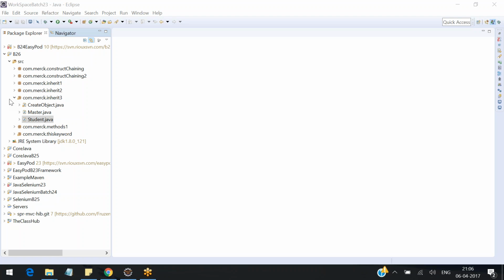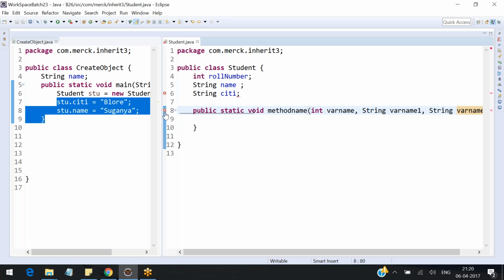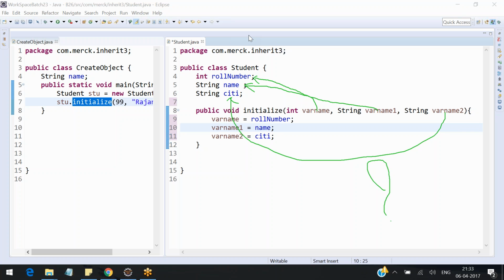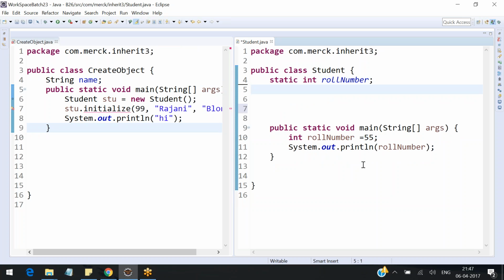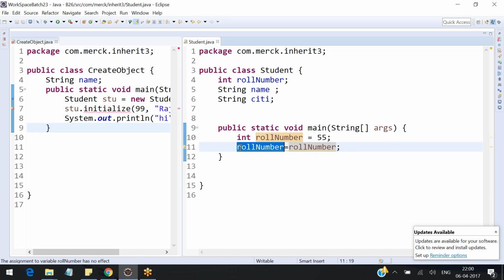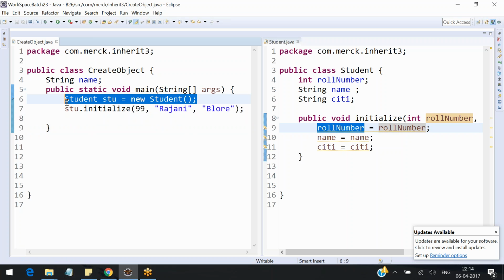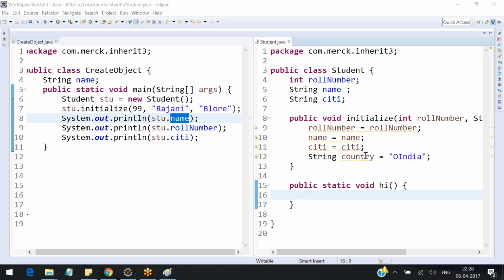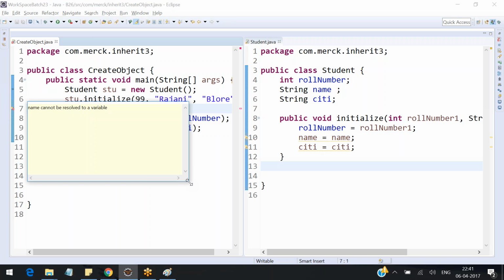B26 11 Methods & Global Variables In Java Revision 2017 04 06